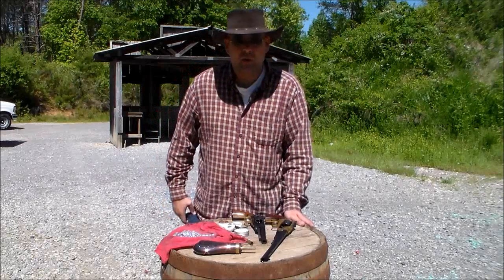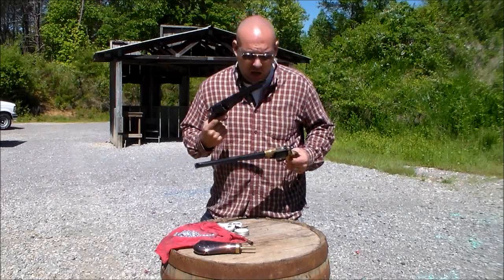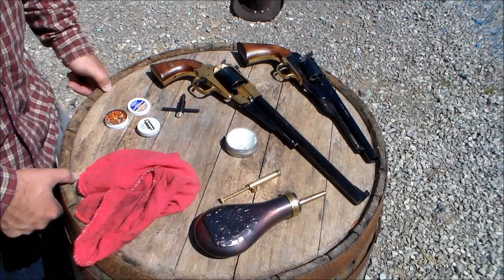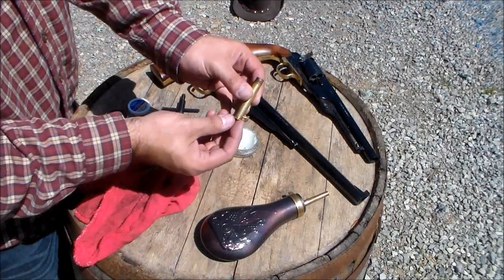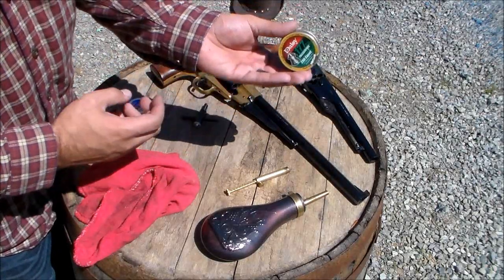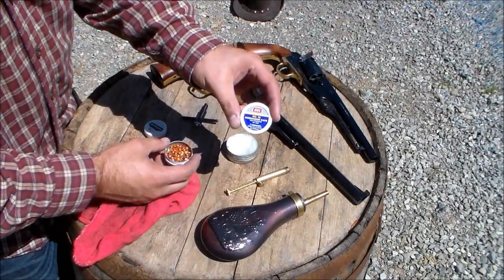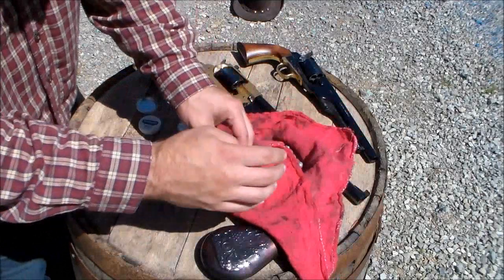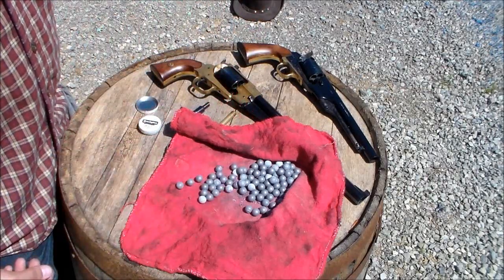Pietta Black Powder Revolvers part 1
Intro to Pietta Black Powder Revolvers one of my many shooting videos.